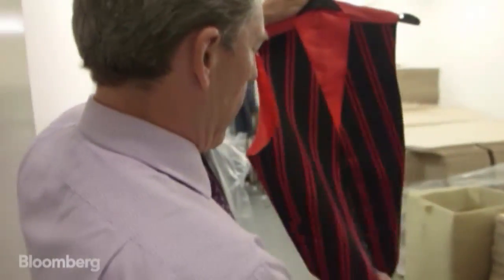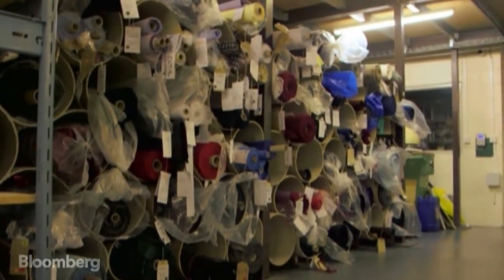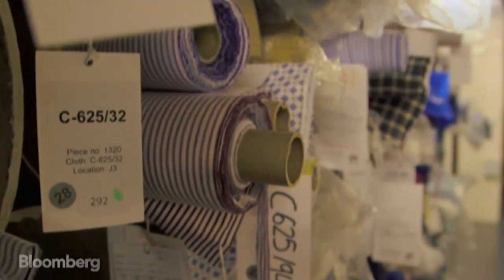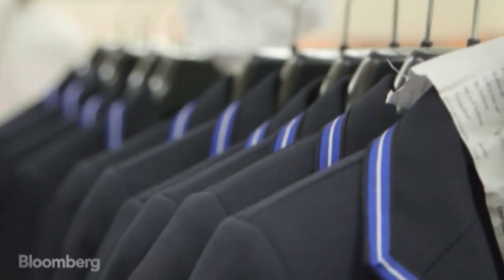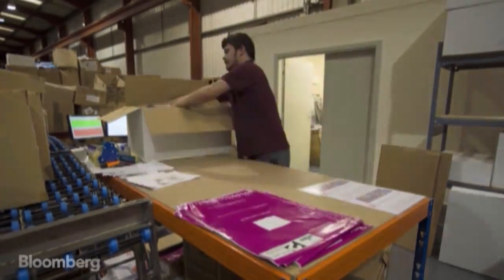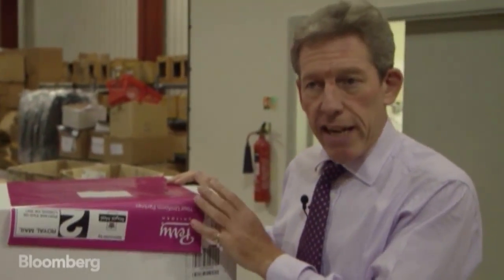The High-Priced Uniform Fit For a Prince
Aug. 29 (Bloomberg) –- It’s the time of year that children dread: going back to school. Depending on the school, one of the biggest costs can be a new uniform. Nejra Cehic reports from an outfitter which supplies some of Britain’s most prestigious schools. (Source: Bloomberg)